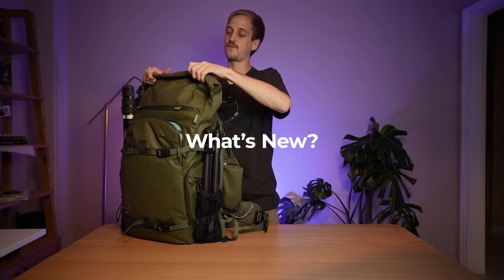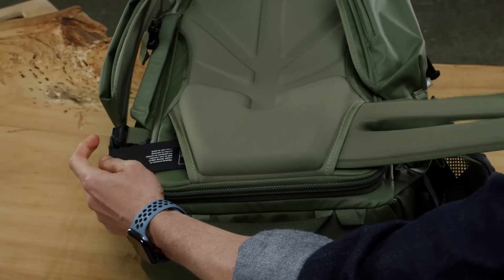NEW Shimoda Action X V2: The Perfect Adventure Photography Bag?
🌌 Astro Workflow Lightroom Presets

In this video we look at the updated to the Shimoda Action X V2 and why I think it's the perfect outdoor adventure photography bag.

00:00 Years using Shimoda
02:08 Introducing V2
03:00 New Colours!
03:25 Core Units
05:35 What's New?
06:02 Adjustable Hip-Belt
06:42 Grab Handle
07:17 Luggage Pass-Through
07:40 Larger Phone Pocket
08:13 Removable Drop Pockets
09:07 AirTag Pocket
10:04 Raincover Pocket
10:35 2x Laptop Sleeves
11:18 Heavy Duty 70l
11:48 Why Action X
14:18 Which one should you get?